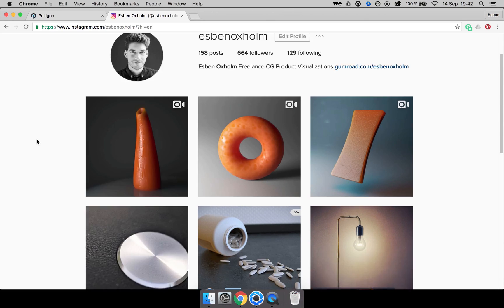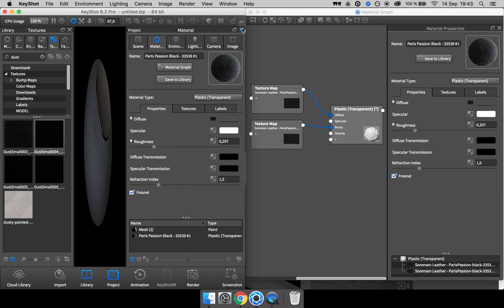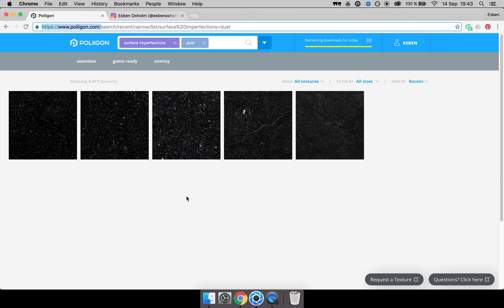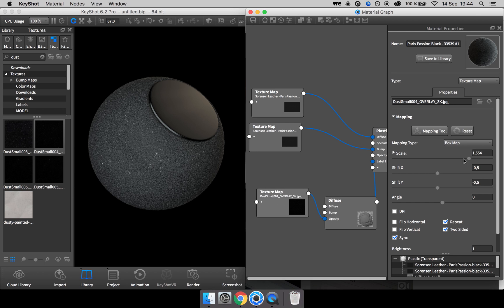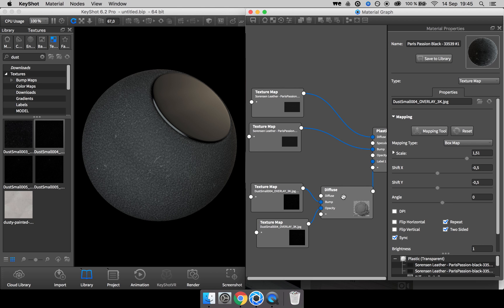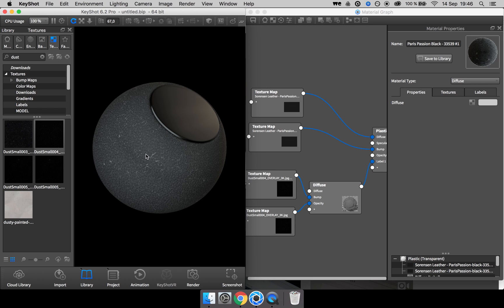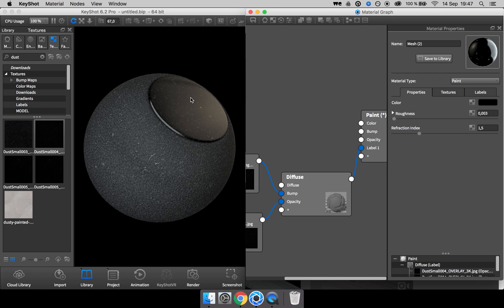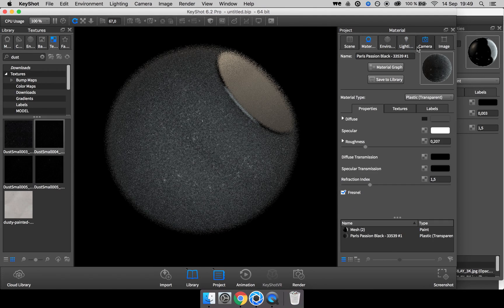How to add dust on top of your materials in KeyShot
Learn how to layer materials through the material graph and use opacity maps to create the look of a dusty material in KeyShot

CPU Coolers with an additional